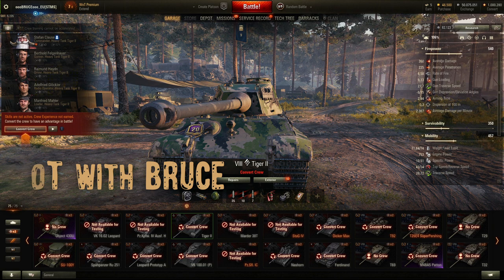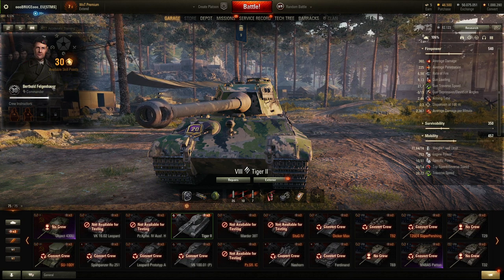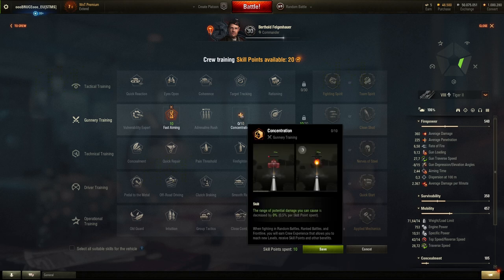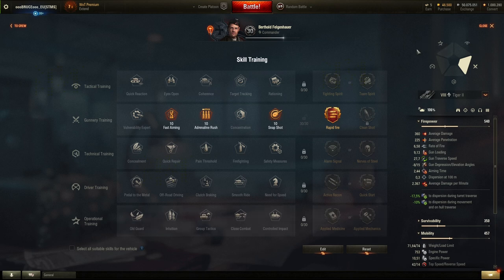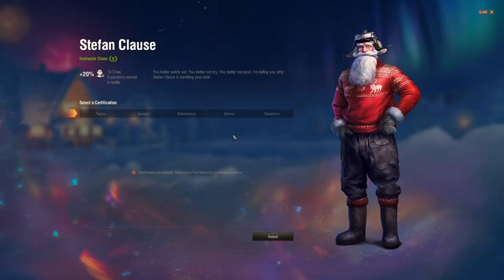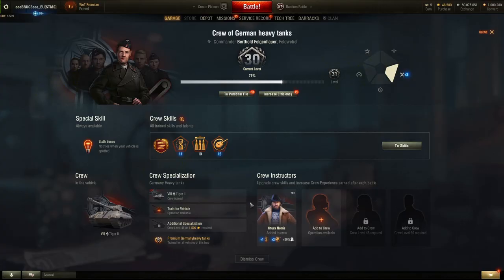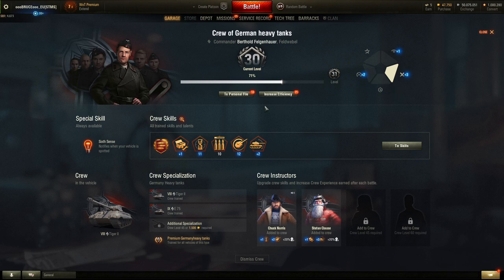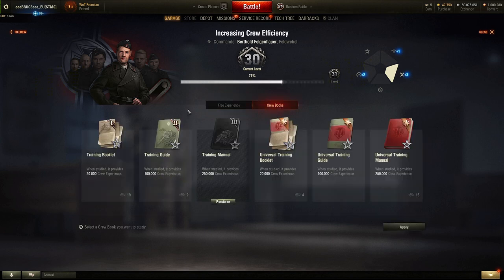WoT Crew 2.0 | How to convert old into new crews | Crew 2.0 in World of Tanks | WoT with BRUCE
In this video, I am going to explain how you have to convert your old crew into your new crew 2.0 in World of Tanks. We will take a look on every single step that is required and at the new advantages of crew 2.0, such as using one crew for multiple tanks. After watching this video, you are ready to start into the game after Update 1.12 and convert your old crew into the new system. Watch this video and be prepared with the new crew 2.0 system. Have fun on the battlefield with WORLD OF TANKS.